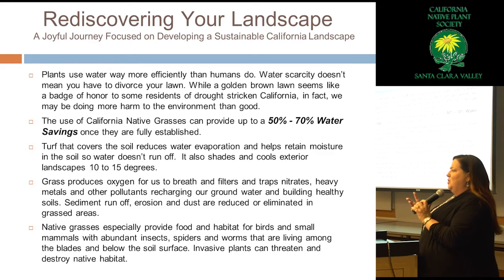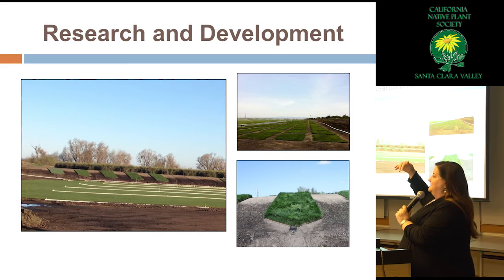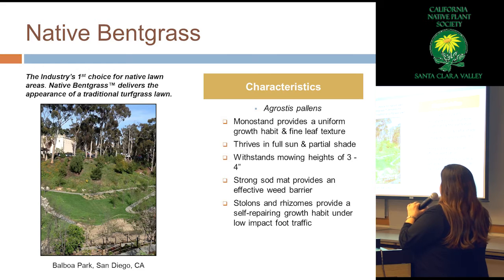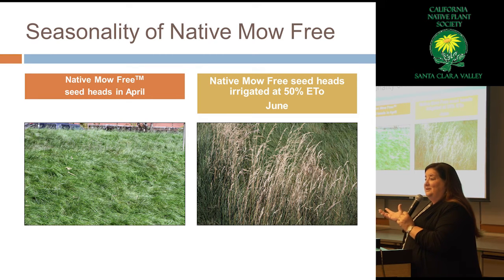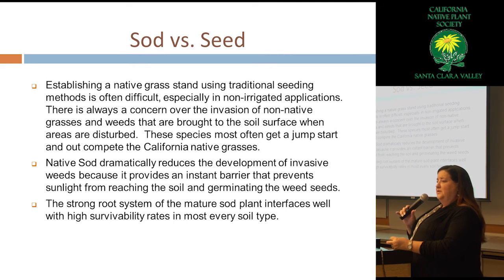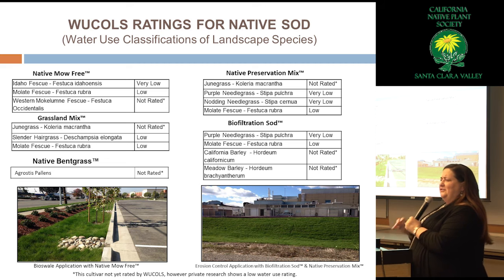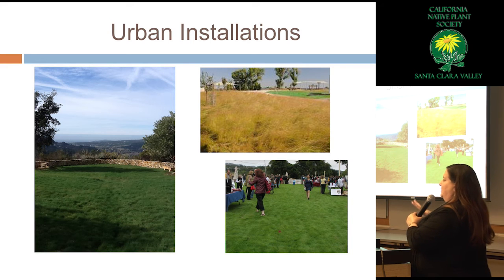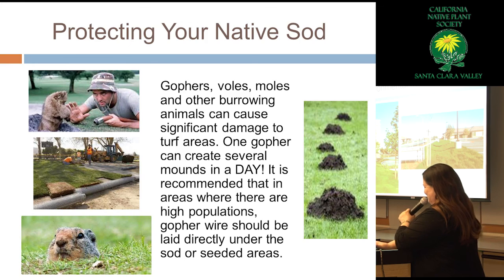No Mow Native Lawns: How to Select, Install & Care for Them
Learn about the variety of native lawns which are available and can save you water. See photos of many installations that illustrate how these meadow-like sods create beautiful and natural spaces. Hear how to manage these water-wise plants and establish your native sod to give it the best start possible. Understand the best management options for mowing and caring for these sturdy native grasses.

Jodie Sheffield is a Seed Specialist in charge of Research and Development for Delta Bluegrass Company located in Stockton, California.